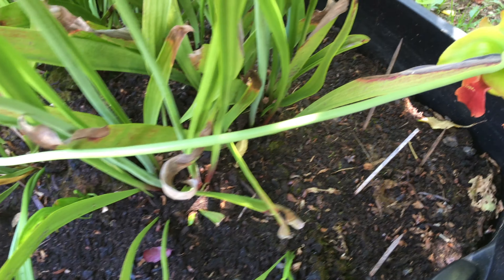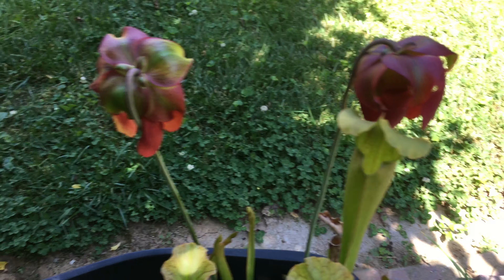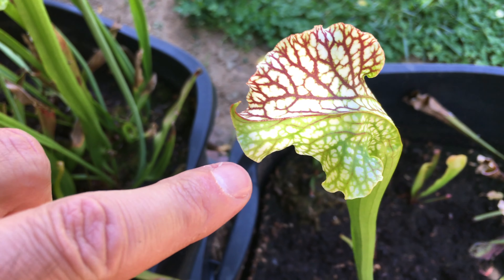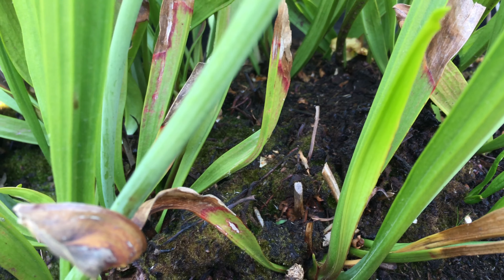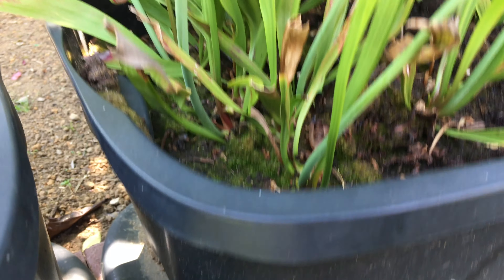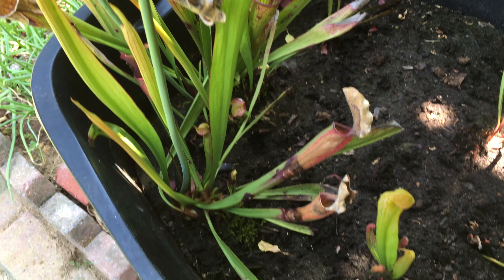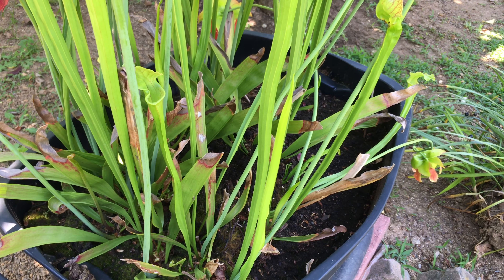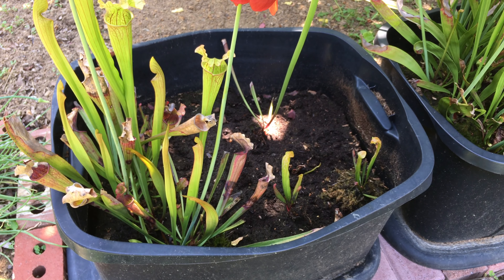Sarracenias After 8 Years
8 years ago, I helped a friend with growing some Sarracenias. He eventually decided to give them to me and the container had deteriorated so I had put them in a newer container, and a black one. Black plastic containers tend to hold up to the elements better than clear, or other colors, so they are better for outside use.

The past two years, I began removing some rhizomes, and potting them to give or sell. They really need to be broken up and repotted but nevertheless, they still look quite happy where they are.